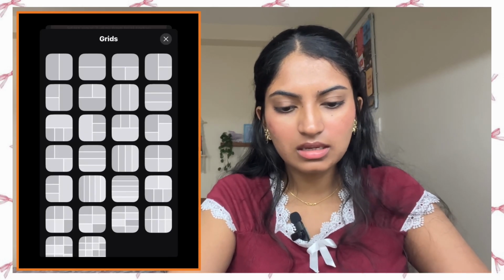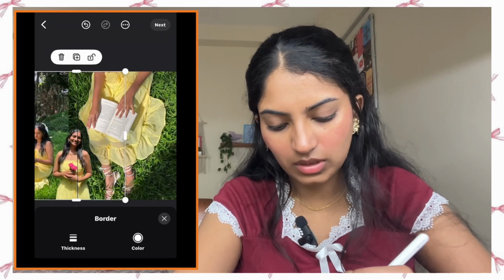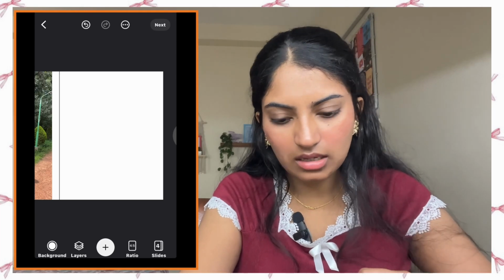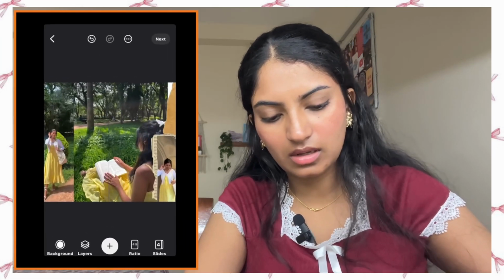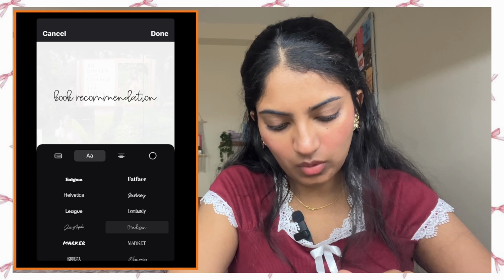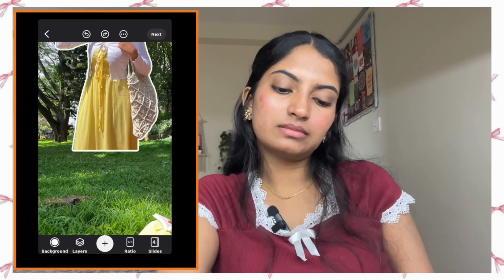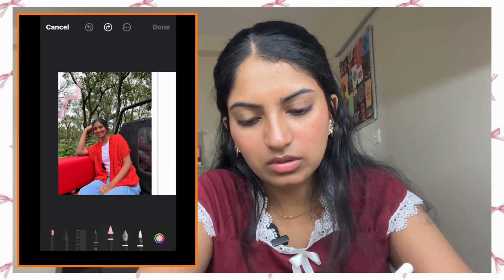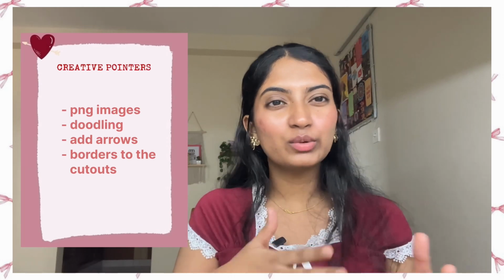how I edit my Instagram pictures, digital scrapbooking, carousel 📝🎀📸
cuties thank you for checking the description🧁
i am manya hope you all are doing amazing, if not don’t you worry. Things will get better🌻

hope this video has helped you, get your creative juices flowing and turn your basic Instagram into something aesthetically pleasing ✨

Aesthetic, digital scrapbook, carousel, aesthetic Instagram, Pinterest, tutorial, scrapbook, scratch, Bangalore, creator
How to make slide post on Instagram
instagram carousel post kaise kare
instagram scrapbook canva
carousel instagram post canva
carousel instagram post tutorial
how to make carousel post on instagram
how to make carousel post on instagram reels
how to make carousel post on instagram for free
how to make carousel post on instagram in mobile
how to make carousel post on instagram using an app
how to make carousel post on instagram on phone